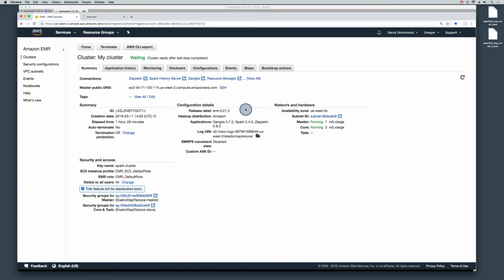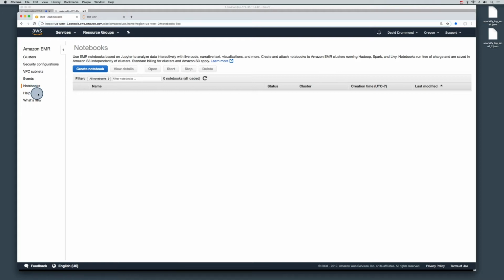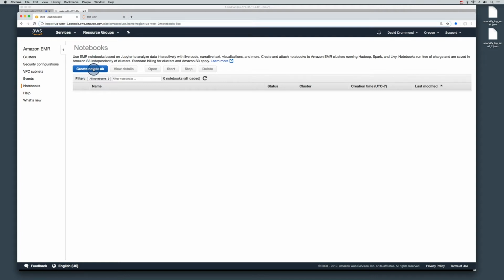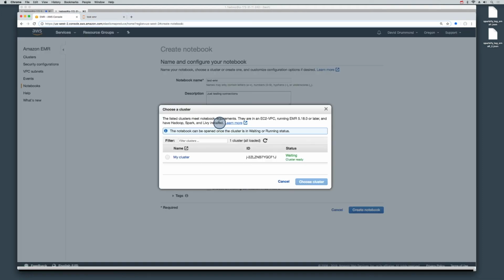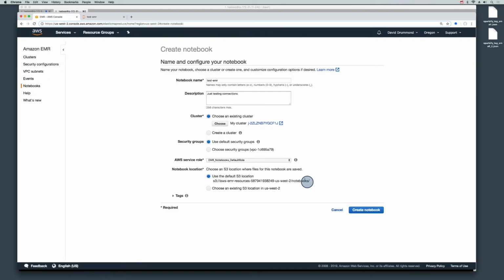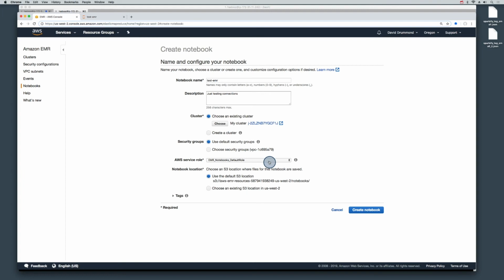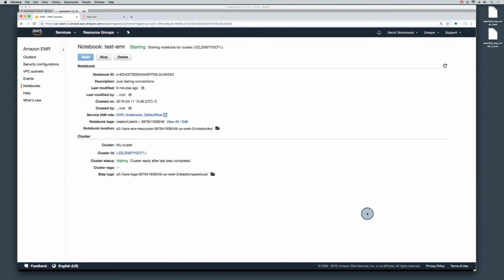Spark L3 SC 10 Reading And Writing To Amazon S3 Part 1